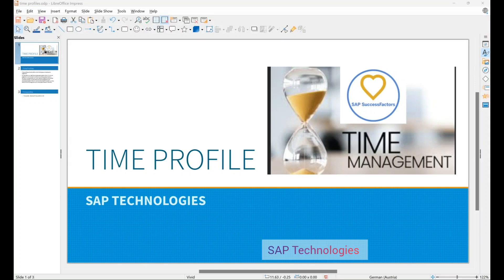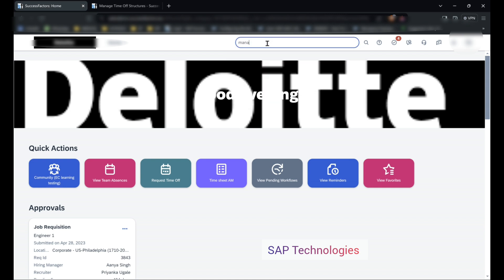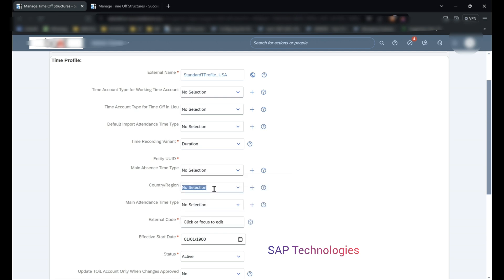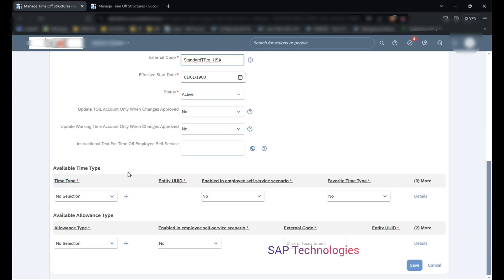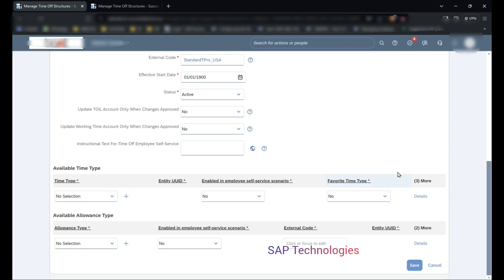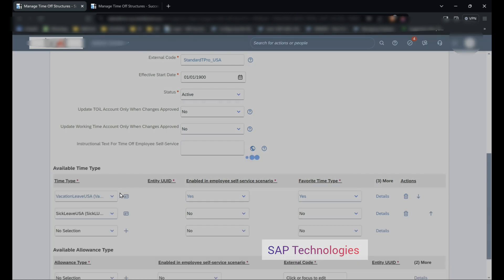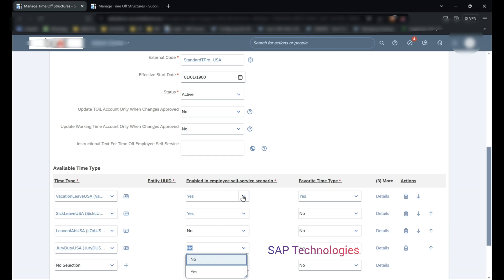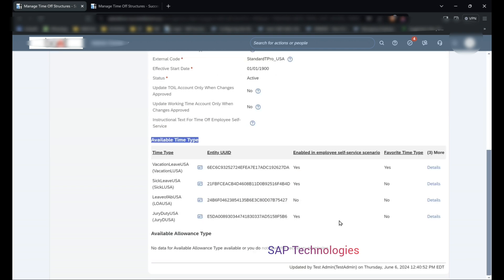l Create Time Profile l Time management l Success Factors l SAP Technologies l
🔥 In Previous videos we saw how to create -
1) Holidays
2) Holiday Calendars
3) Work Schedules
4) Time Types

🔥 This video is regarding creation of Time Profile and assigning Time Types to Time Profile.